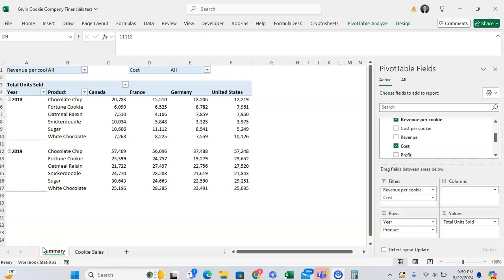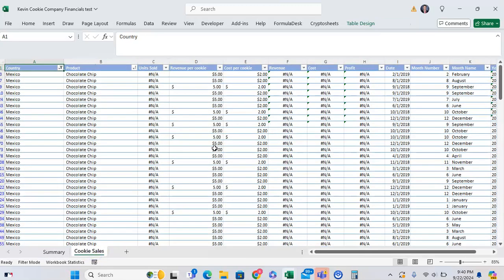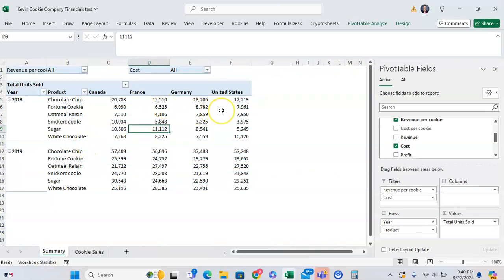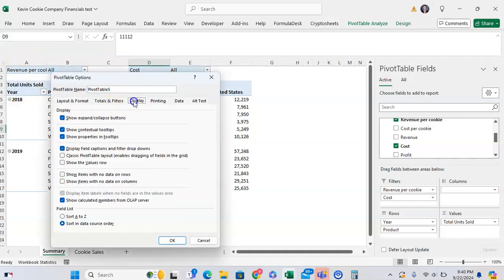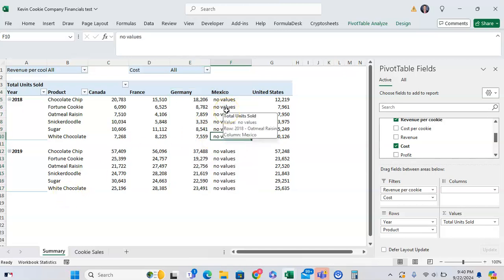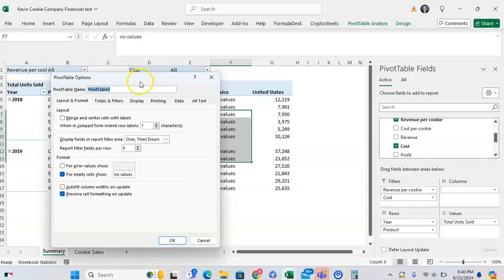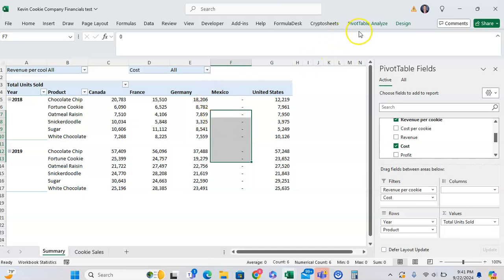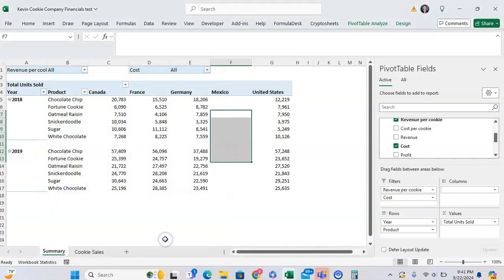How to Have Pivot Tables Show Items Even When There is No Data! Customize Empty Cells in Pivot Table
In this tutorial, I want to show you how you can show items in your pivot table in Microsoft Excel even even when there is no data for the item. This is awesome if you want to be sure that all items in your pivot table are being represented.